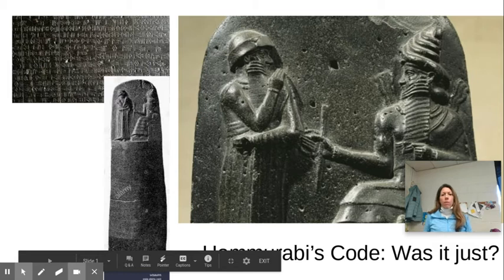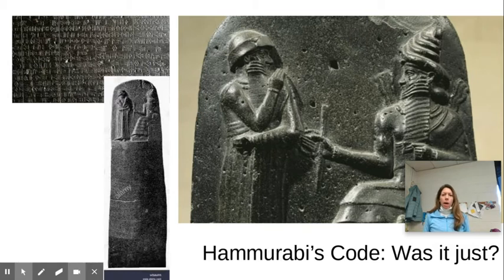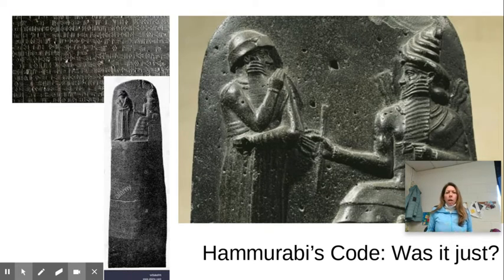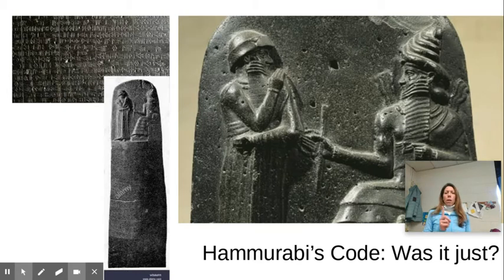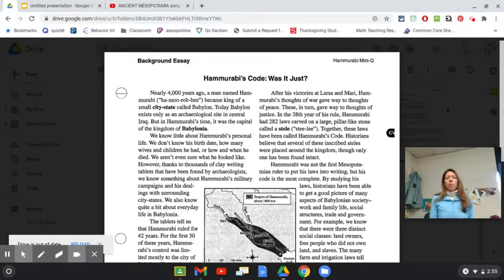Hammurabi CER into final: Jan 20, 2021 2:57 PM